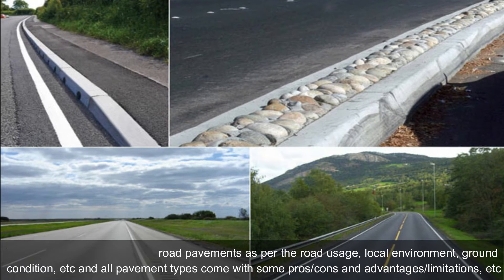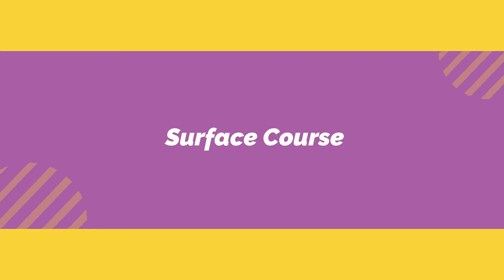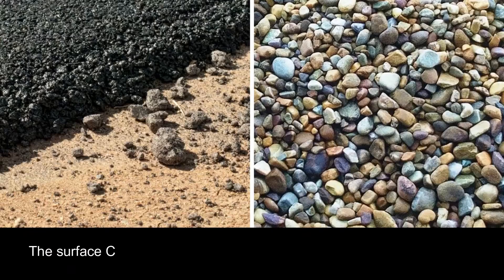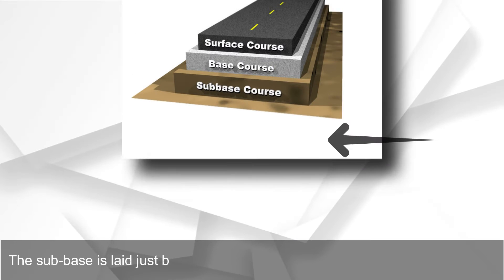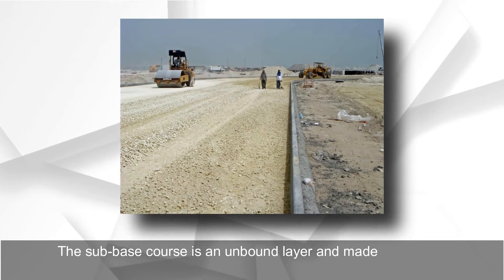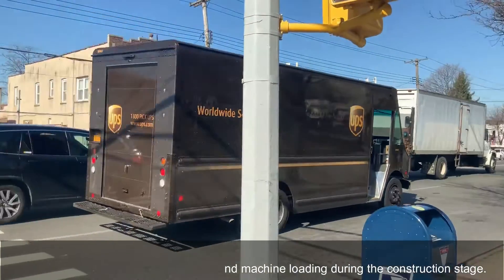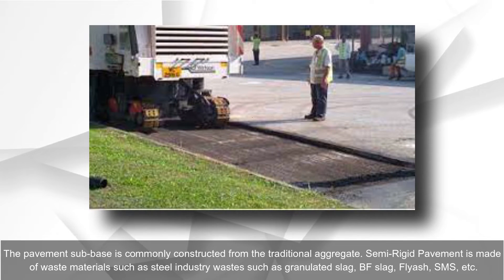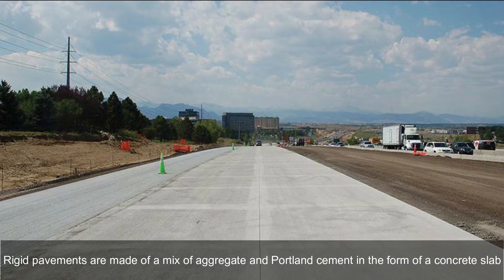What is the function of road pavement?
The road pavement is multiple layered surfaces constructed to allow the movement of vehicles and provide a smooth and comfortable ride to road users.

There are two primary purposes of road pavement, first to provide a controlled friction level to the running vehicle, and second to transmit the vehicle load to the underlying ground.

Overview
GCELAB.COM (Gurukul of Civil Engineers)) is India’s leading Online Civil Engineering Technical & Professional training platform. The training Modules are developed with extensive research of the civil engineering industry, their current demand, the latest design software requirements & construction practices. We assist corporate in recruiting Employable Candidates.

Why GCELAB.COM?

24 X 7
 Online Access & Data Security
 Email Notification
 Resume Builder